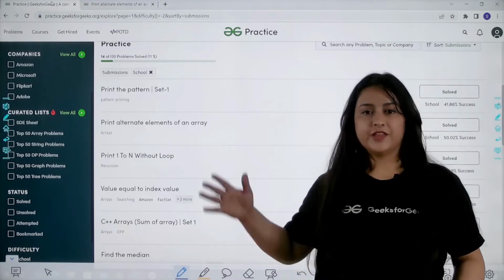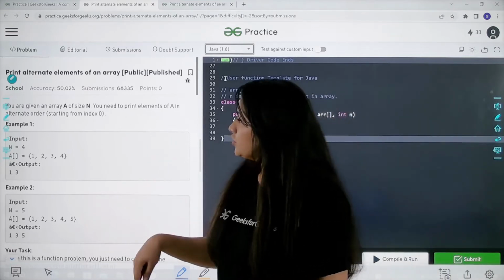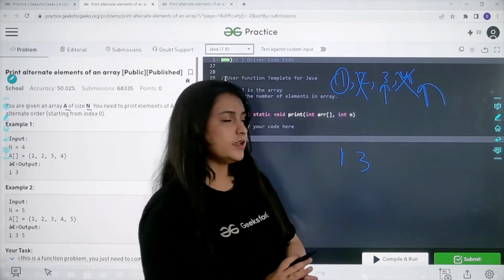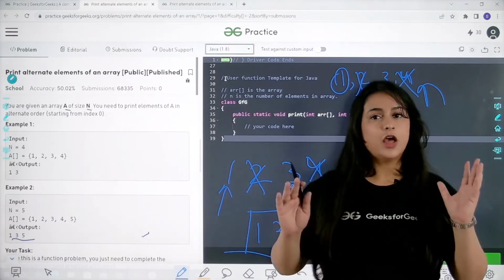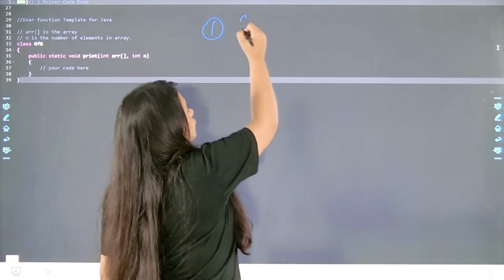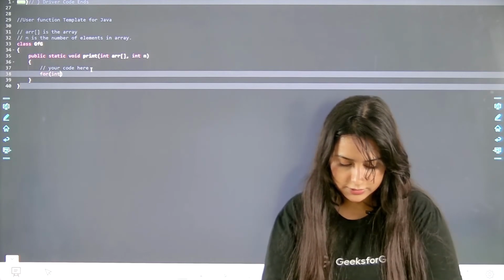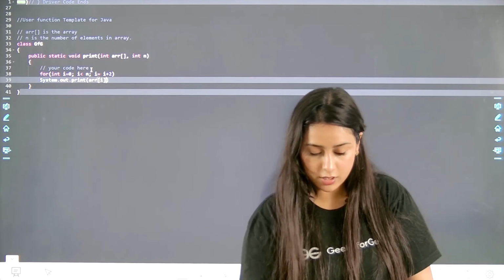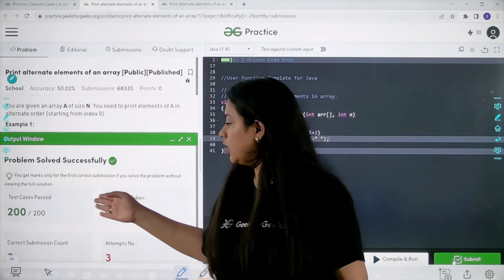Print Alternate Elements of an Array | School Practice Problems | Sadaf Khan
Hello students in today's video we are going understand how we can implement the problem - Print alternate elements of an array.